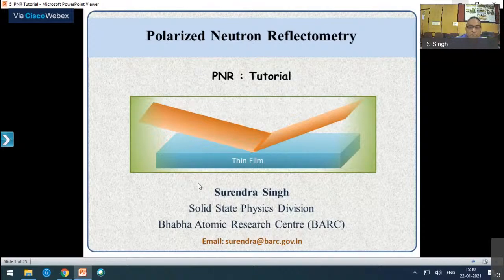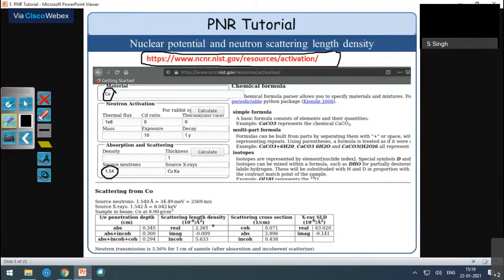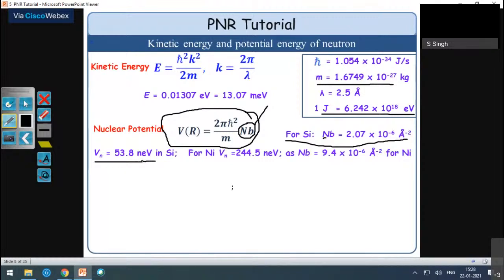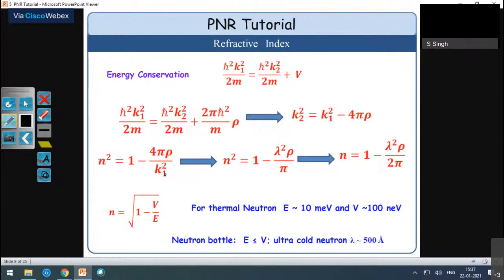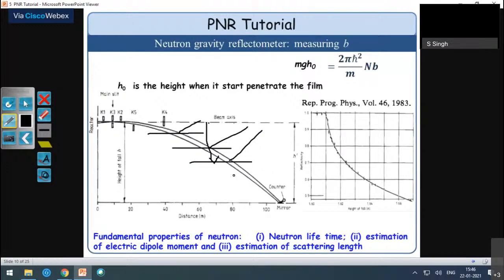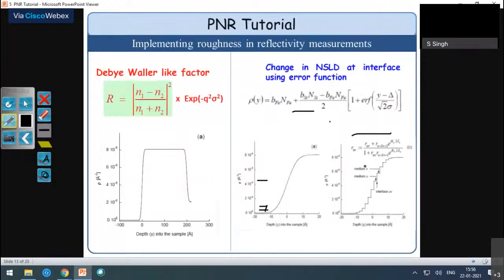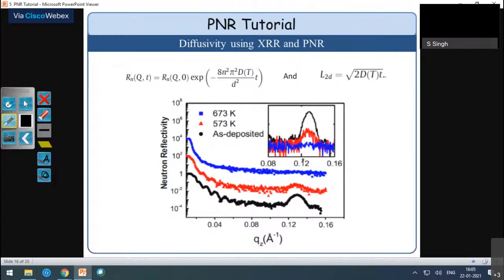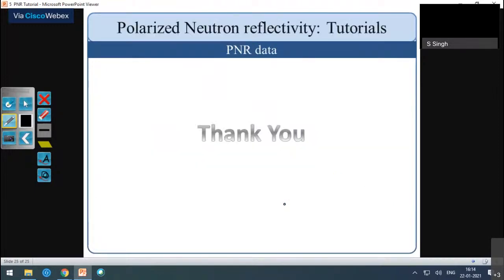Tutorial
Lecture by Prof. Surendra Singh